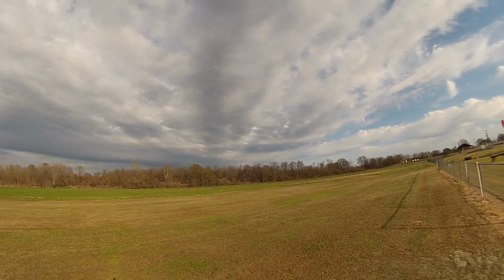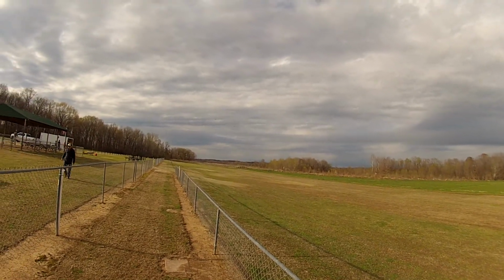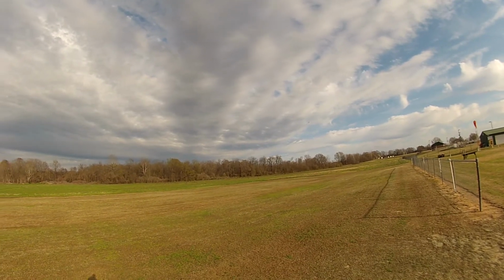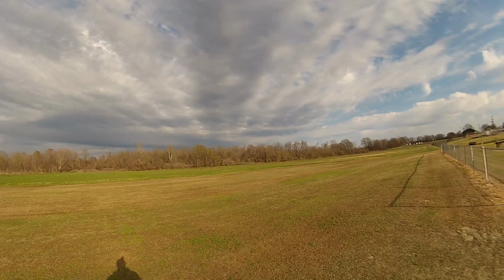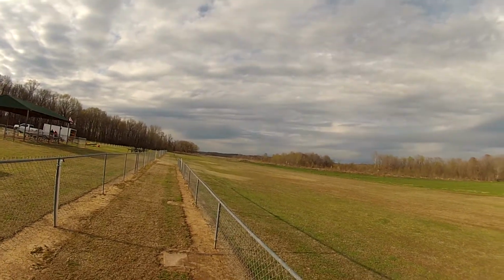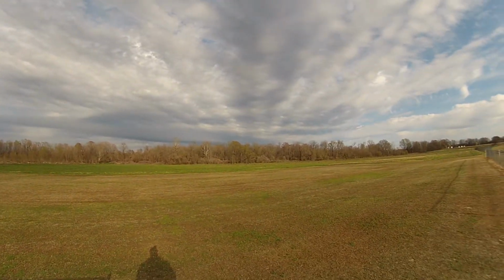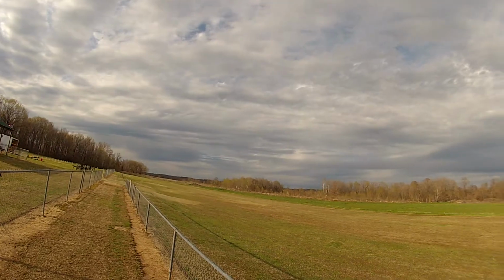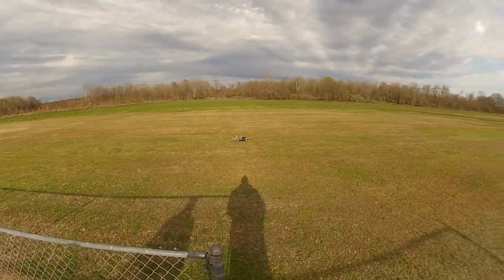Phoenix Models Zero A6M 55 inch Maiden